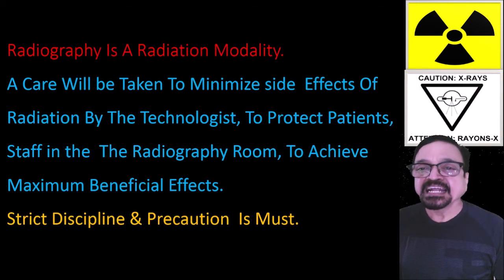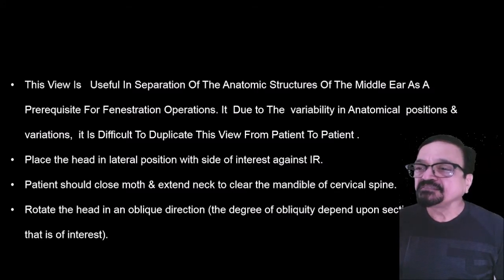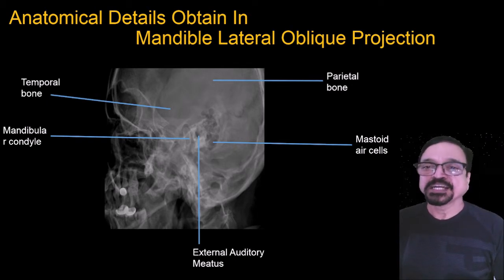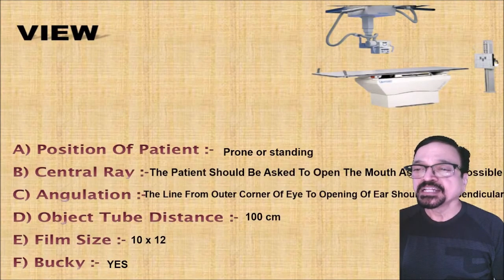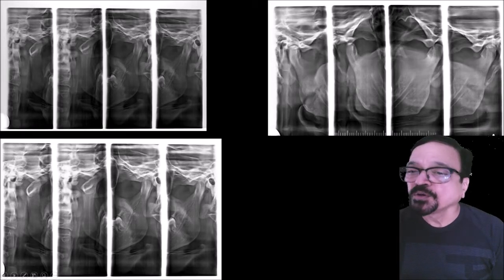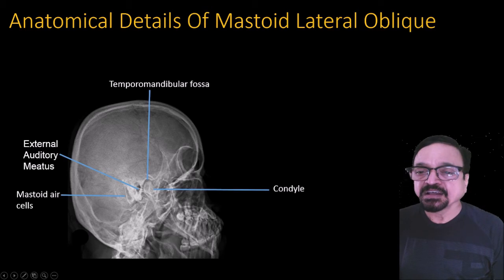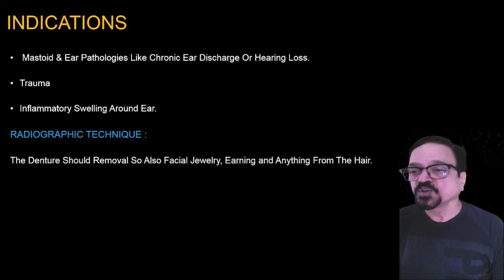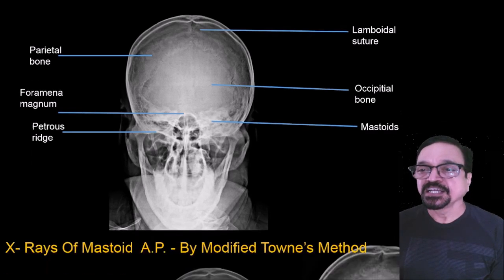TOPIC- MASTOID, T.M JOINTS & MANDIBLE ,E BOOK OF RADIOGRAPHY BY LEARN RADIOLOGY WITH DR ANIL JOSHI.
A GOOD RADIOGRAPH IS REQUIRED FOR PROPER DIGNOSIS. RADIOGRAPHER THEREFORE SHOULD BE KNOWLEDGEABLE ABOUT INDICATION, CONTRAINDICATION, GROSS ANATOMY AND STRUCTURES TO BE SEEN ON RADIOGRAPH. THIS E BOOK OF RADIOGRAPHY IS FOR TECHNOLOGIESTS, TECHNICIANS & FOR RADIO-DIAGNOSIS RESIDENTS FOR KNOWING DIFFERENTS VIEWS & TECHNICAL DETAILS EXPLAINED BY LINE DIAGRAMS & VIDEOS. DIFFERENT MODIFICATINS IN TECHNIQUE ARE ALSO EXPLAINED ALONG WITH ADJUSTMENT OF CENTRAL RAY, ANGULATION, POSITION OF IMAGING PLATE OR CASSETTE TO OBTAIN GOOD RADIOGRAPHS IN PAINFUL SITUATIONS..